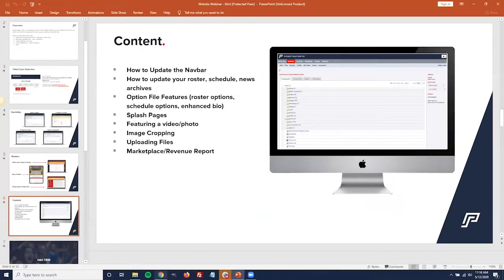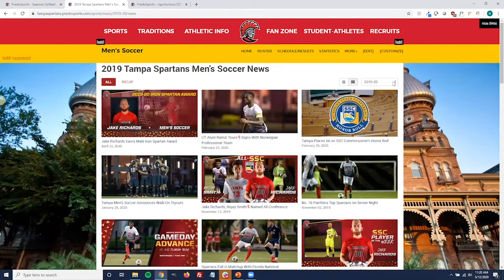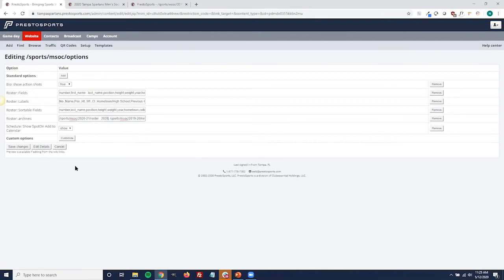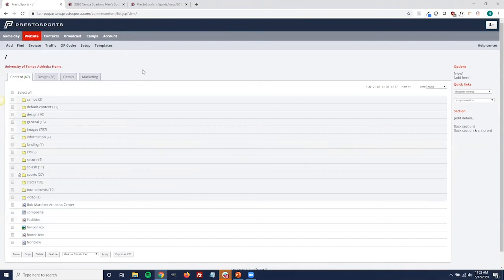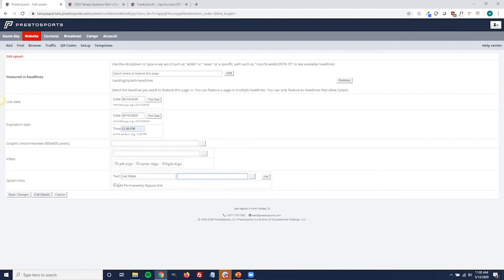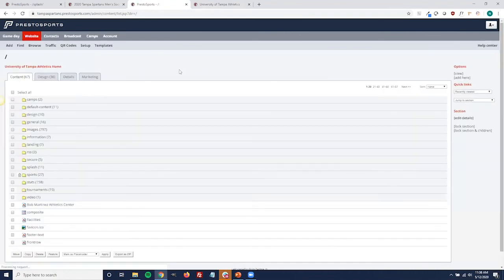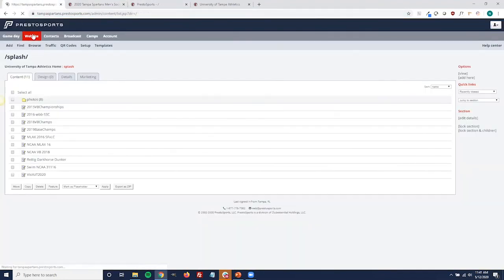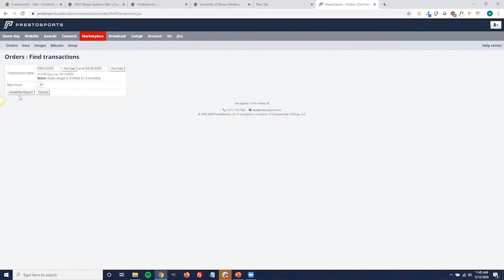PrestoSports Client Care | Web and Content Webinar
Join the PrestoSports Client Care team to learn inside tips and tricks to updating your content, as well as basics that will streamline your day.